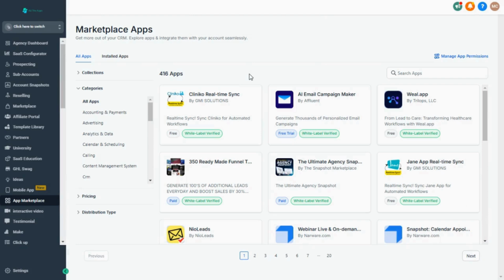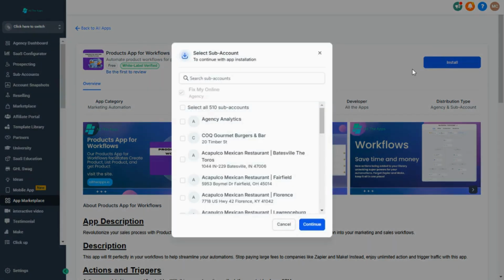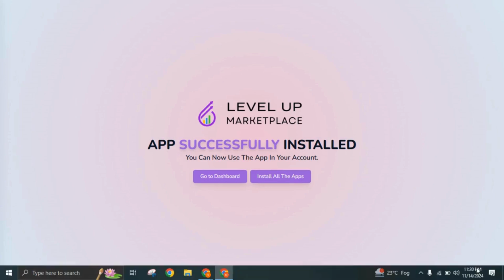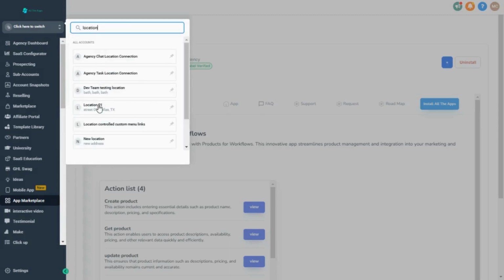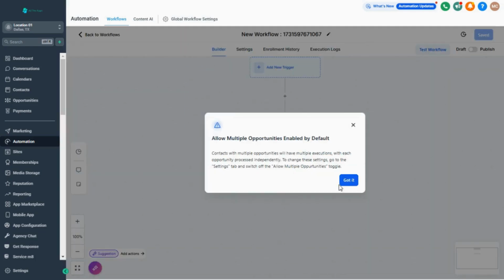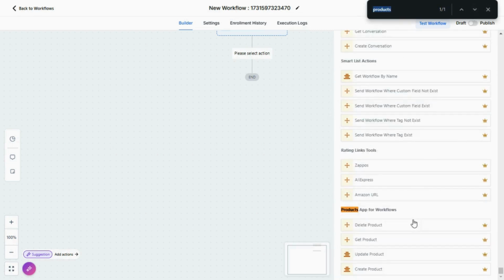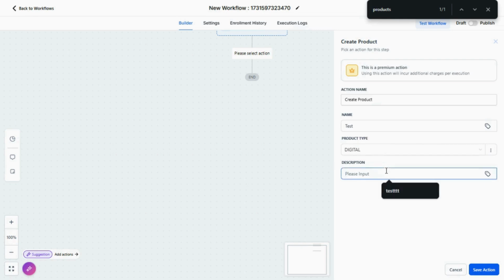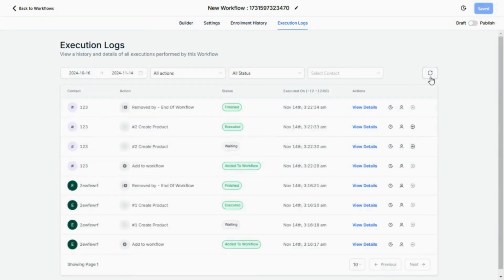Products App for Workflow App Installation And Integration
Today, I walk you through installing and using the Products App for Workflows. We cover installation, creating workflows, and testing actions. Follow along as we dive into the features and functionalities of this tool. No action requested from viewers.